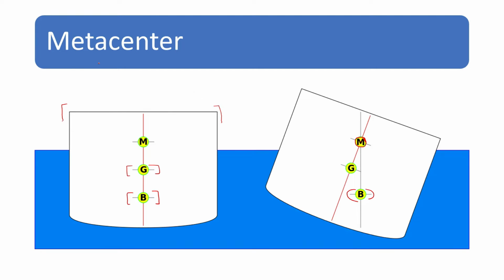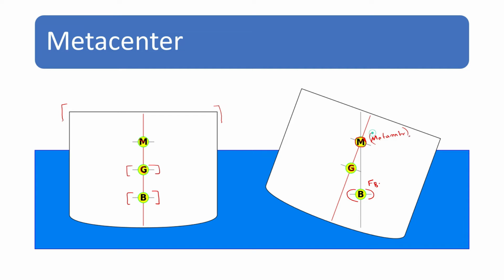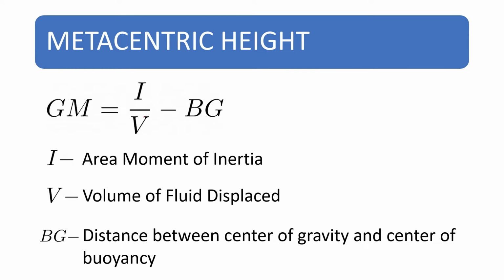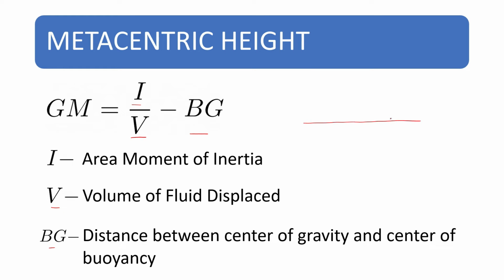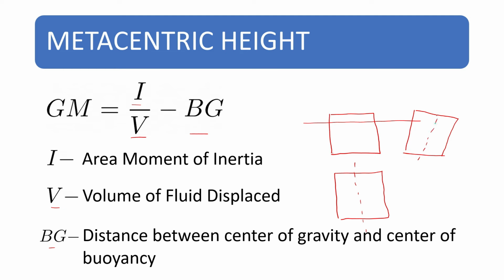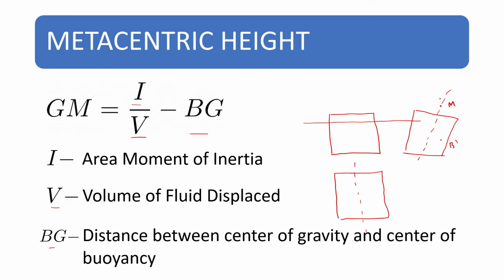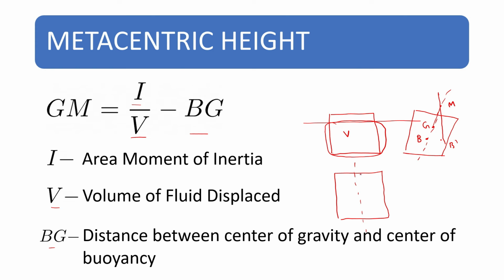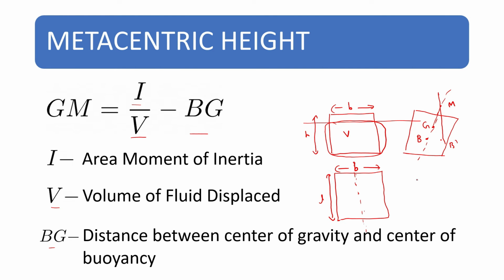Metacenter and Meta Centric Height(Lecture 1.15)